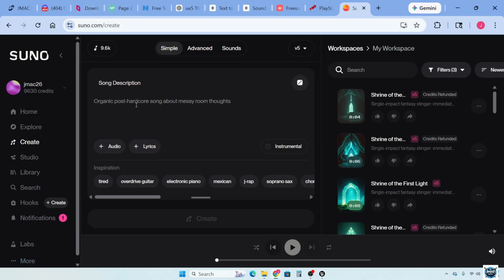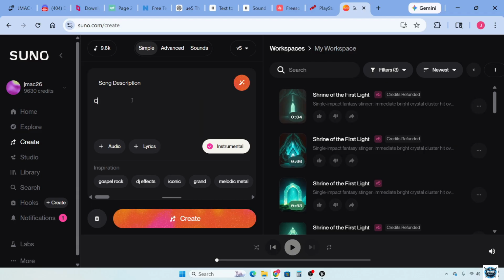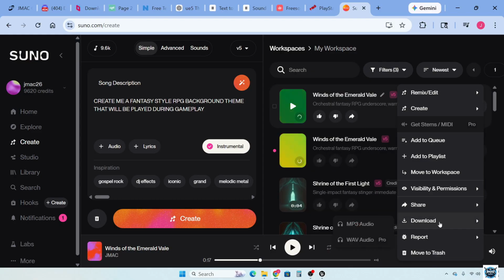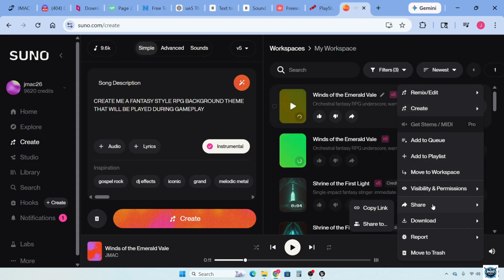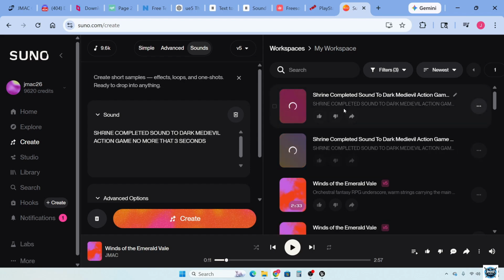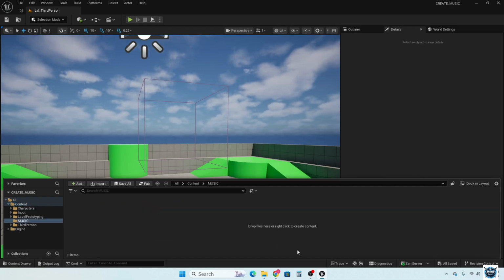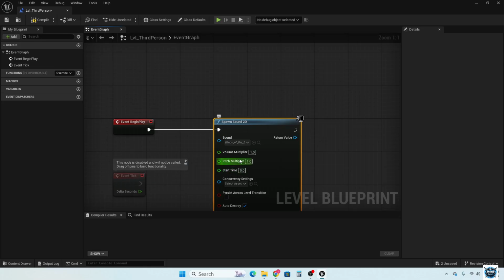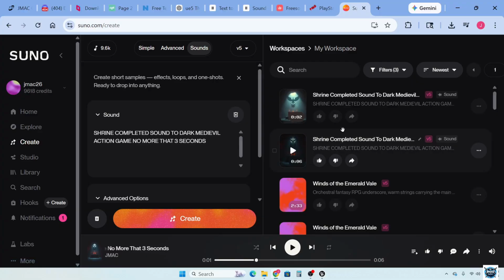How to Create Your Own Game Music (Using Suno + Import to UE5)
In this episode, I show you how to create your own custom music for your game using Suno — and then import it into Unreal Engine 5 and set it as background music in the Level Blueprint.

You’ll learn:

• How to generate original music using Suno
• How to export and format your audio file
• How to import music into Unreal Engine 5
• How to set it up as background music
• How to play music on Begin Play in the Level BP

This is perfect for indie devs who want original soundtracks without hiring a composer.

If you're building your own game in UE5, this is a powerful skill to have.